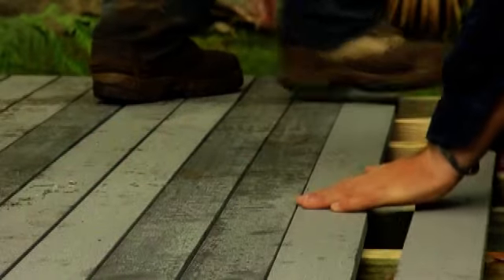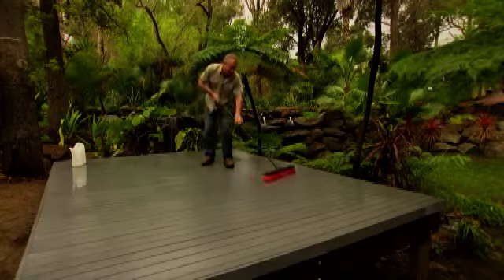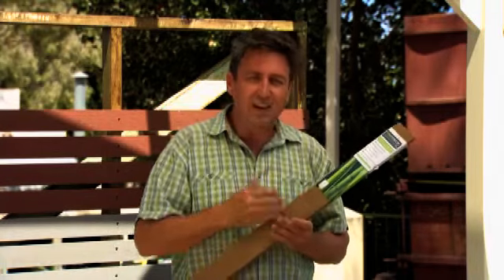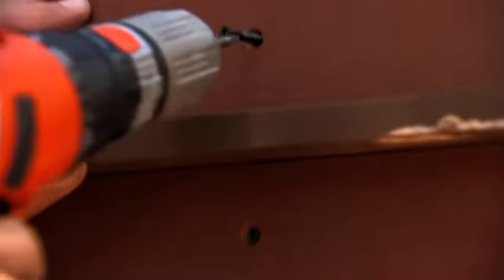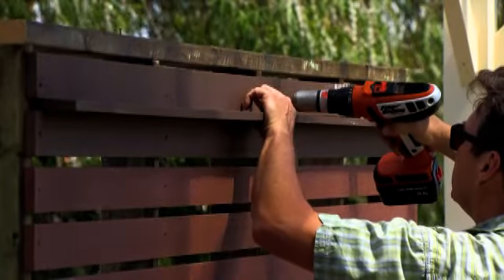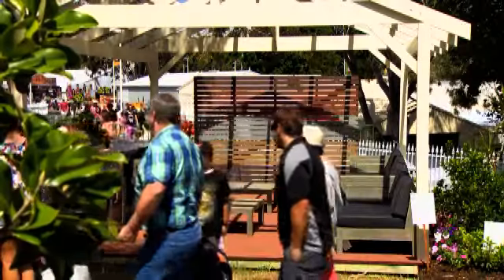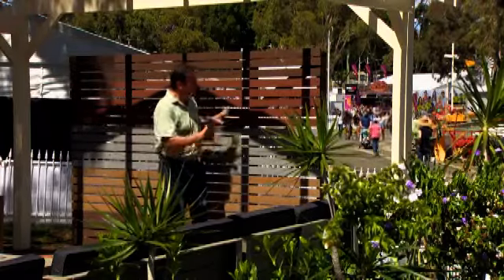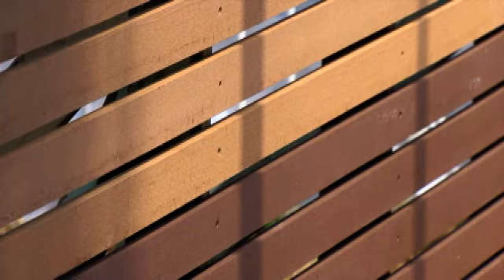The Garden Gurus - Screening out the noise with Ekoscreen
Screens are so important in garden environments because they allow you to enclose an area making it more private and cosy, but what screens can you use?